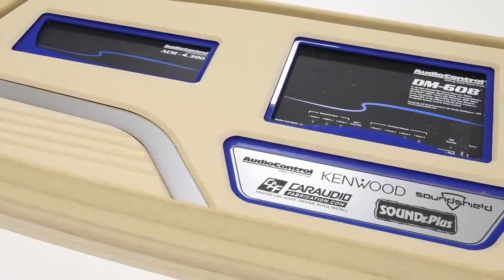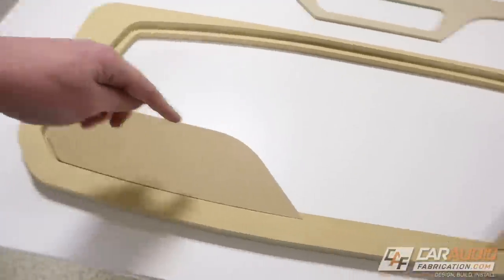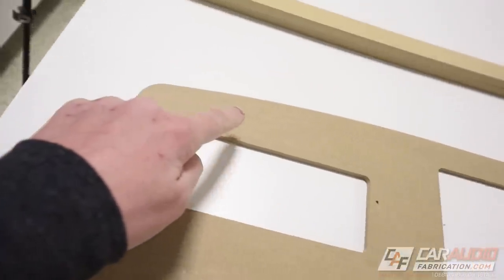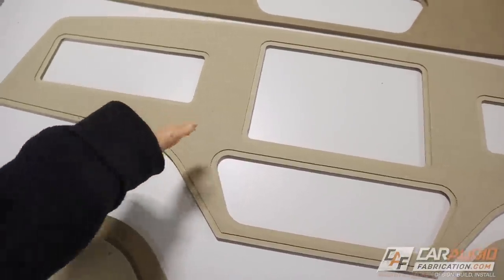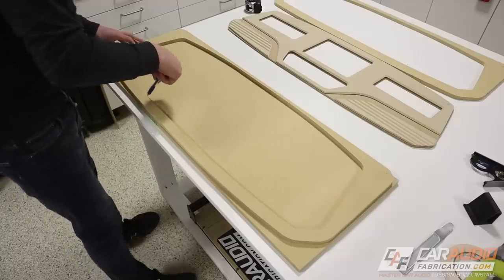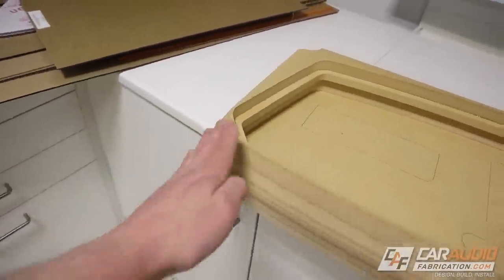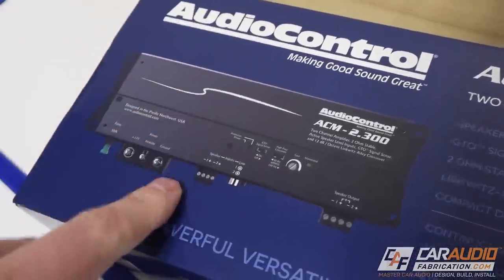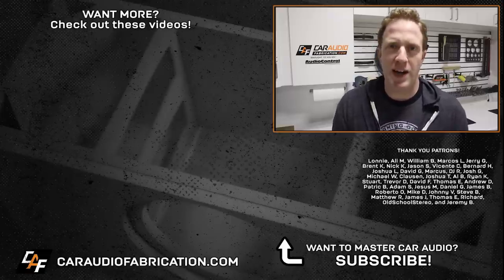ADVANCED FAB - Amplifier & DSP Rack w/ Acrylic Inserts! - Project SMART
For this build we want to highlight simple sound quality and DSP tuning, but we want the gear to look as great as the sound! It's time to build a custom amplifier rack! Let's learn advanced fabrication shaping techniques for stack layered fabrication and beauty panel production for this custom show car.